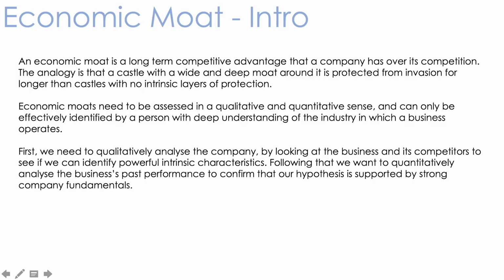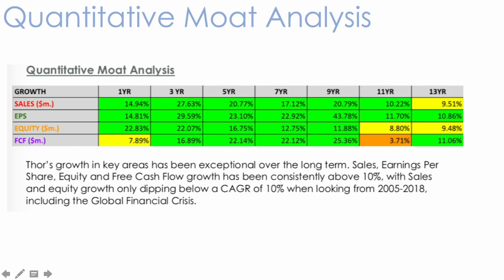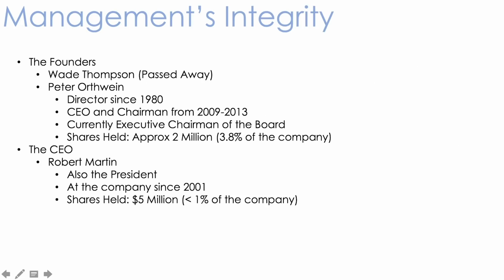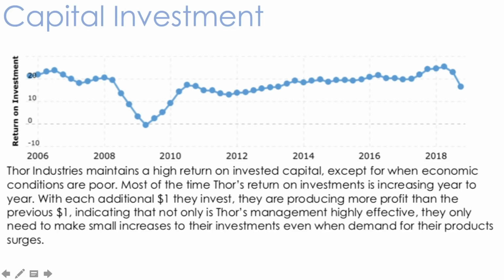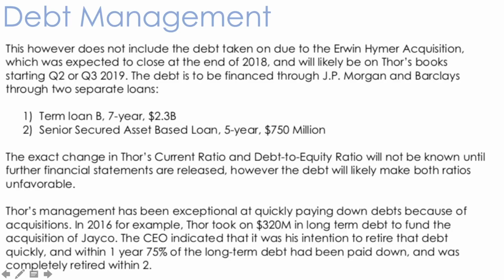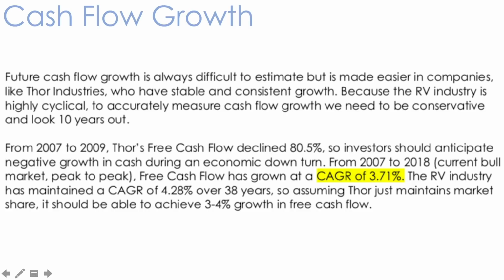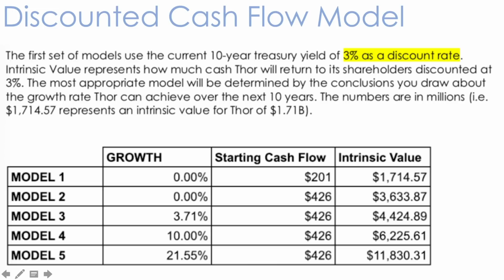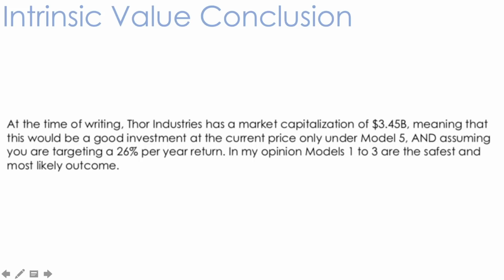Thor Industries (THO) COMPLETE STOCK ANALYSIS 2019 (Part 2/2)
Thor Industries is the largest RV manufacturer in the US, Europe and the world. In this video I share my full 60 minute stock analysis presentation where I breakdown THO stock and analyse its fundamentals. The analysis process used covers all major areas of fundamental value stock analysis, including Circle of Competence, Qualitative & Quantitative Economic Moat Analysis, Management Integrity & Competence Analysis, and Intrinsic Value Analysis.

This video is part 2 of 2 and is the free presentation I am giving away to demonstrate the quality of analysis you should expect if you join Learn By Example Platform & Community. Learn By Example is a platform of real life stock analysis reports and 60 minute presentations (new reports and presentations every 14 days), and a private facebook community for Q&A Livestreams and ongoing guidance.

I developed the platform and community as I noticed that the market for teaching investing online lacks a fundamental component. All the books and online courses currently available only teach you the principles of stock analysis, which are mostly available online for free anyway, but they do not help investors apply the principles in their own research. The best way to learn to apply the key investing principles is to learn from real life stock analysis, and apply the structured process to any stock. It is also fundamental to be able to ask unique questions as they arise, which is why access to a private community of investors with livestreams is invaluable.

If you are interested in learning more, then click the link above for a free video explaining the exact 4-step process that I have used to consistently outperform the market, and at the end of the video, if you are interested in joining the platform, you can apply for a call with me where we can work out if you would be a good fit for the community.